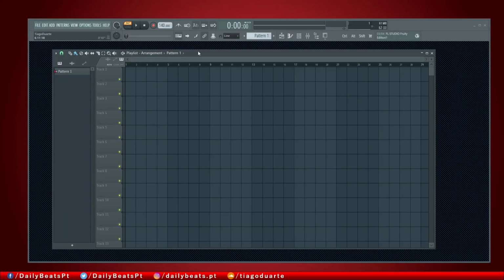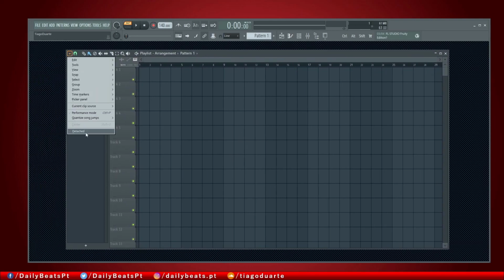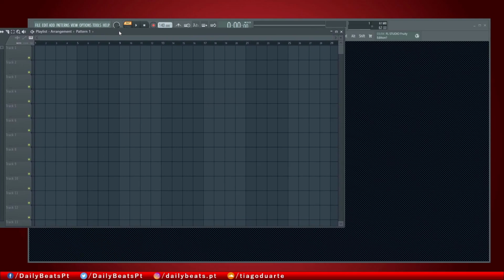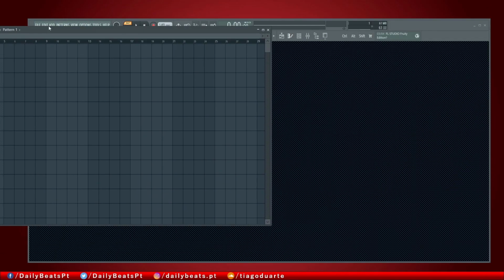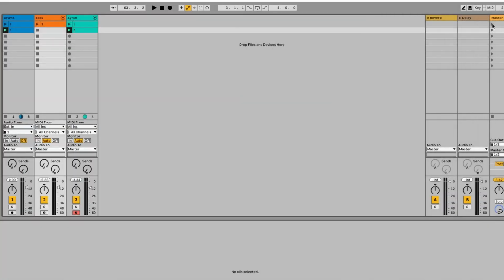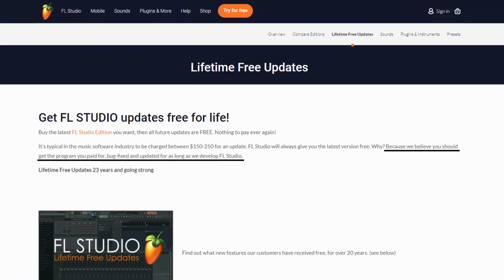FL Studio vs Ableton | Buying guide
FL Studio or Ableton Live? In this video, I’m going over the differences between the two DAW.
My name is Tiago Duarte, and welcome to DailyBeats where I help you master the software so that it’s just you and Music.
FL Studio and Ableton Live are two of the most popular DAWs for making music on your computer. I’ll break this analysis in 5 different parts:
- Features/versions of each DAW
- Workflow
- Available Platforms
- Learning resources
- Price

FL Studio is divided into 4 versions.
Fruity Edition is the most basic version and allows you to write loops and melodies with limited playlist features, no audio clips, and no audio recording. FL Studio Production Edition gives all the playlist features and audio recording along with 6 additional native plugins. FL Studio Signature bundle gives all the features of the previous versions plus 13 additional native plugins. And finally FL Studio All Plugins Editions gives you all the FL Studio native plugins. The FL Studio Fruity Edition is a great entry point to making music on your computer. Even though you can do a lot with just the plugins available with FL Studio, not being able to work with audio clips in the playlist is a huge limitation for modern music production. But if you are just writing music without using audio clips, then this could be a good entry point to try FL Studio.
Ableton Live provides 3 versions. Live Intro provides you with the essentials to start making music with 16 audio ad MIDI tracks, 16 scenes, and 2 send and return tracks. Live Standard provides you with full features plus some extras with unlimited audio and MIDI tracks, unlimited scenes, and 12 send and return tracks. Live Suite provides you with the complete integrated studio suite with all the features of the Standard plus Max for Live, 17 instruments, 60 audio effects, and 16 midi effects.
The Live Intro is a great way to start with making music on your computer and try Ableton Live. The only thing that is hard to overlook is the 16 audio and MIDI tracks limitation. After you get some experience in making music you will have projects with more than 16 tracks.

0:00 Intro
0:51 Features/versions of each DAW
2:53 Workflow
5:26 Available Platforms
5:46 Learning resources
6:34 Price
8:26 Final Thoughts